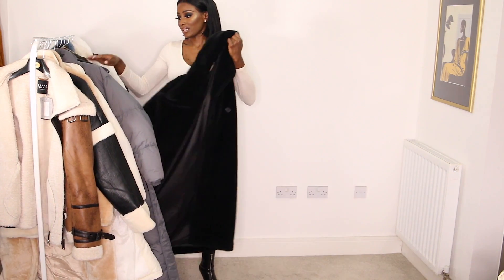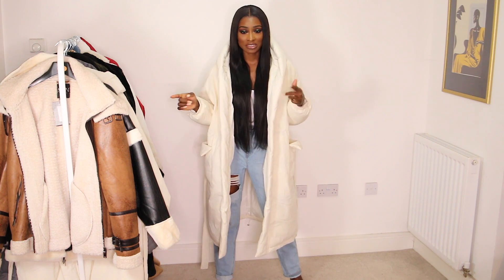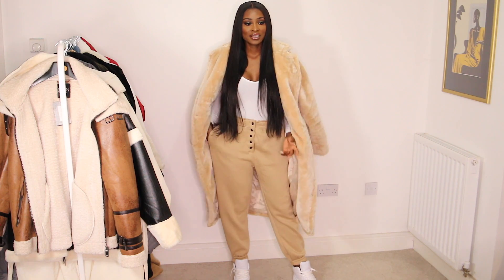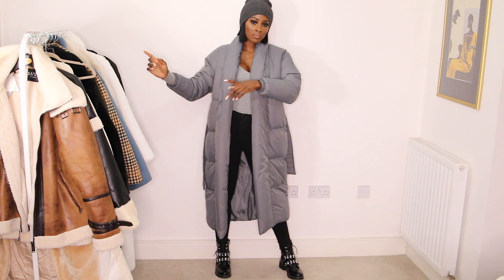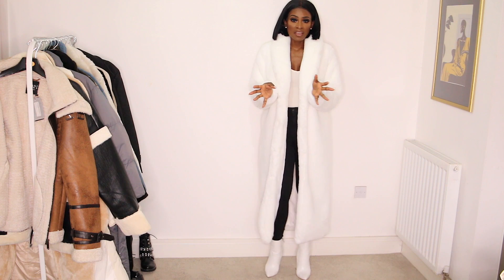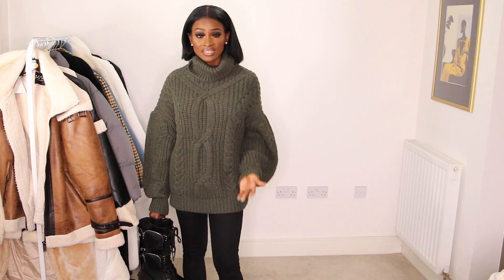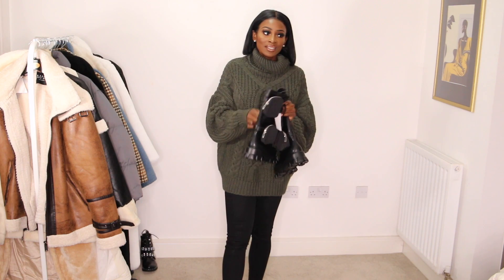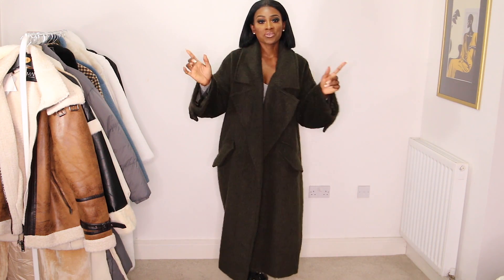OUTFITS I'VE BEEN ROCKING THIS WINTER !!! | WINTER OUTFITS & COATS HAUL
So these are the outfits i've been wearing this winter...yes i got more coats lol

In the order i showed them

H&M COAT- sold out
alternative

PLT
SHEARLING JACKET

BOOHOO MAN

CREAM HOODED PUFFER 16
Petite

RED PUFFER COAT 10

BEIGE JOGGERS 8

GREY JOGGERS 10 (stick to own size)

BLACK BELTED COAT

CHECK COAT 8 TALL

BOOTS

GREY PUFFER COAT 10

CREAM FUR COAT 16

BLACK PUFFER JACKET 8 sold out
Alternatives

GREEN JUMPER

TAN JUMPER

KHAKI COAT
sold out